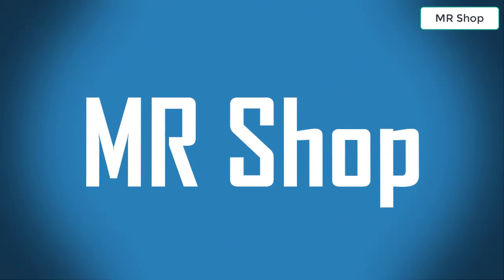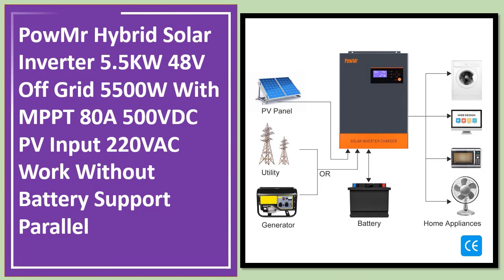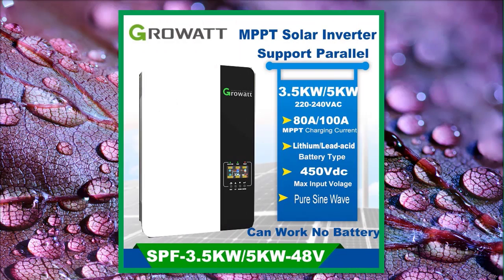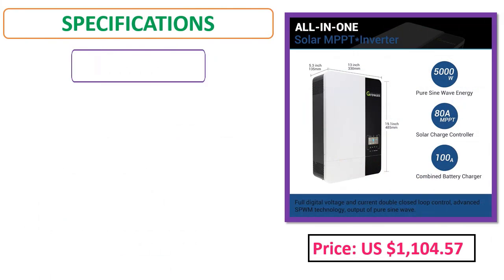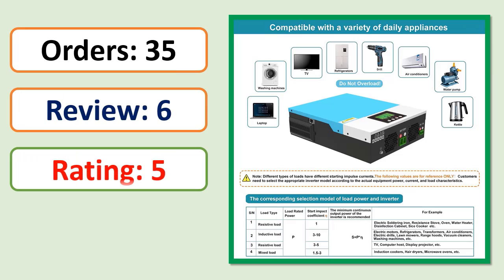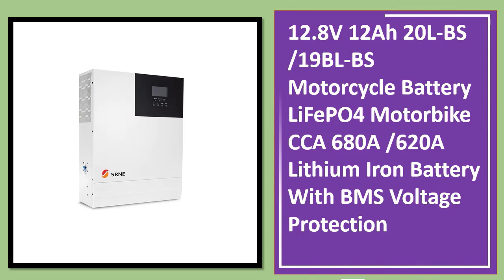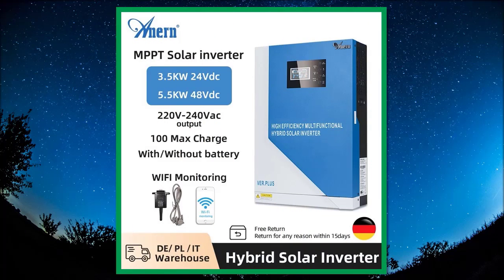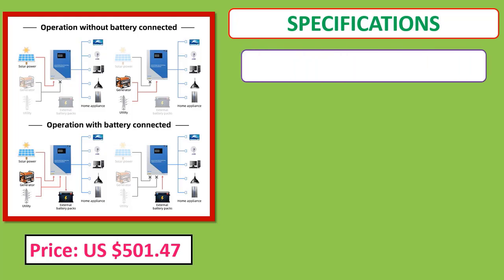Top 5 Best Hybrid Solar Inverter In 2023 | New Best MPPT Solar Inverter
Looking for the Best Hybrid Solar Inverter, In this video I have compiled a list of the top 5 Hybrid Solar Inverter in the market

05.PowMr Hybrid Solar Inverter 5.5KW 48V Off Grid 5500W With MPPT 80A 500VDC PV Input 220VAC

04. Growatt Hybrid Solar Inverter 3.5KW/5KW 48V 220V MPPT 80A/100A Pure Sine Wave Off Grid Solar Inversor

03. 1500W MPPT Hybrid Solar Inverter 12V 230V PV Max 450V Built In 80A 1.5KVA Solar Charge Controller

02. SRNE 5KW MPPT 80A Solar Hybrid Inverter 48VDC 110V120VAC Pure Sine Wave Off-Grid Inverter

01. 3.5KW 5.5KW 100A MPPT Solar Inverter 24V 48V 220V PV 120-500vdc Solar Hybrid Inverter